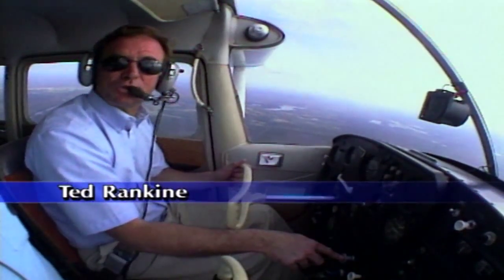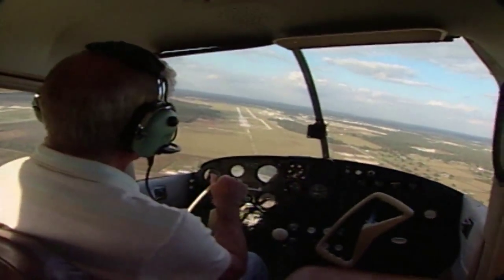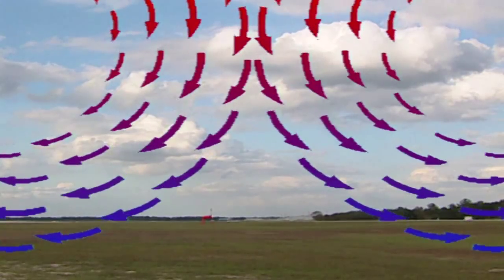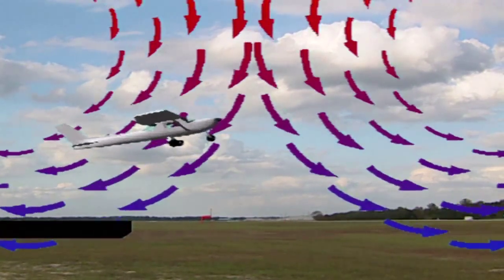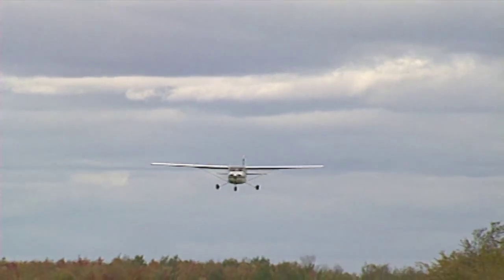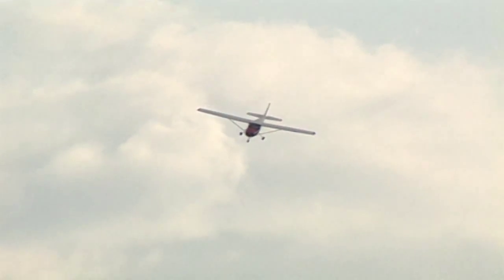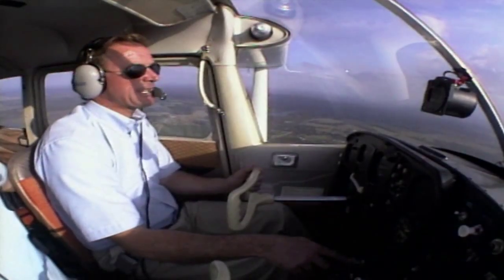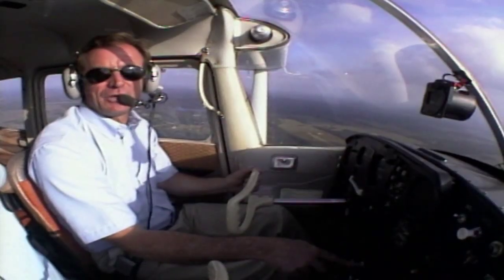SmartPilot | Microbursts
Explains how down drafts, microbursts and wind-shear occur and affect flight.